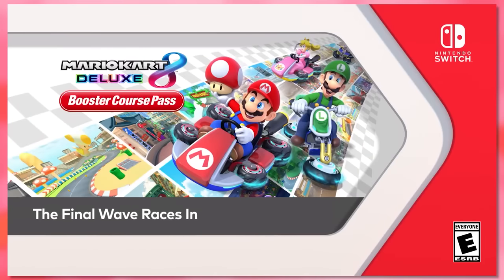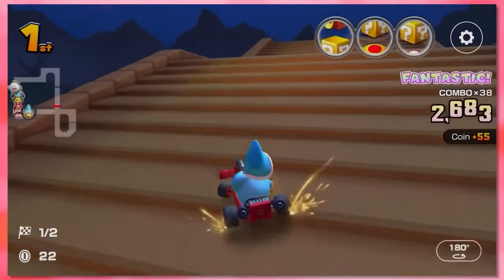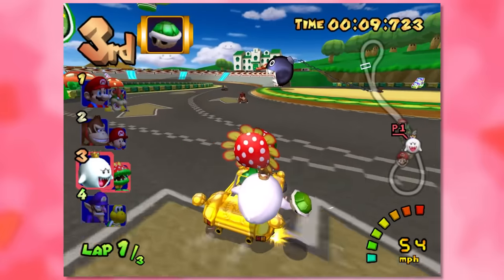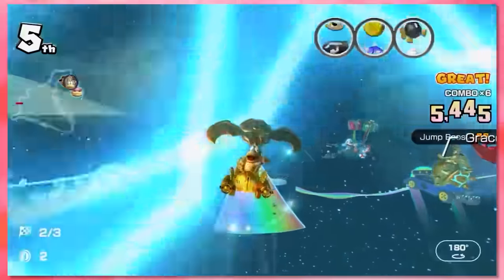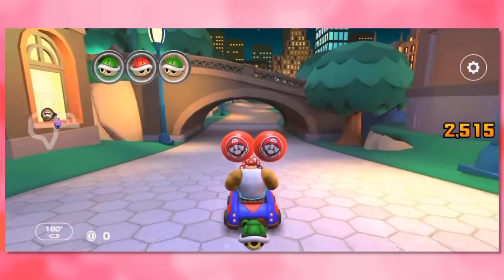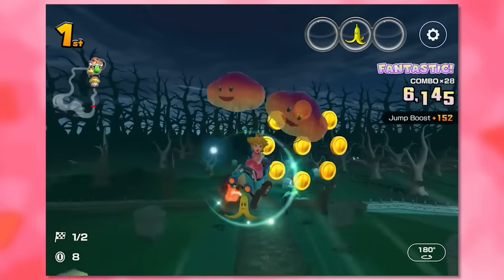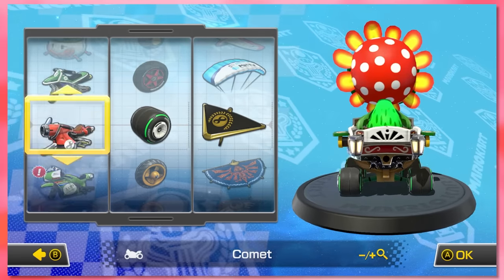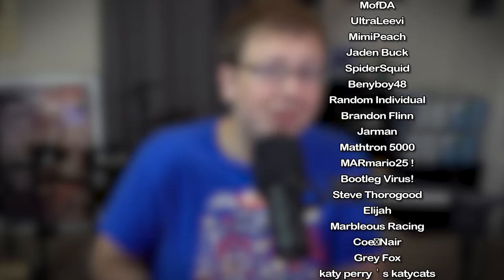Mario Kart Tour is OVER. How Much Content was Added?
Bathaniel Nandy ► @RealBathanielNandy
Nathaniel Bandy Live ► @NathanielBandyLive

I also did some of the image animations

Chapters:
0:00 Intro
0:28 Total Amount of Tracks Added
0:53 All Tracks
8:33 Ad
9:38 All Battle Courses
11:02 All Characters
13:20 All Items
15:11 All Karts
16:34 All Gliders
17:47 Outro

Channel Avatars by  @Charriii5